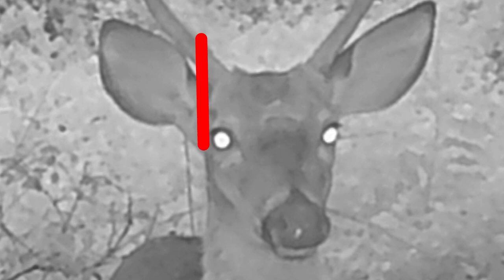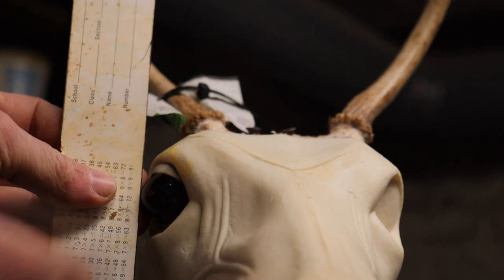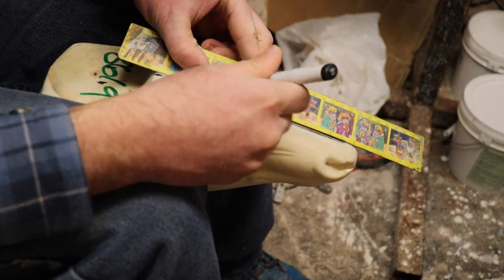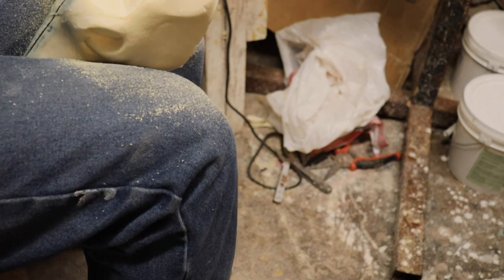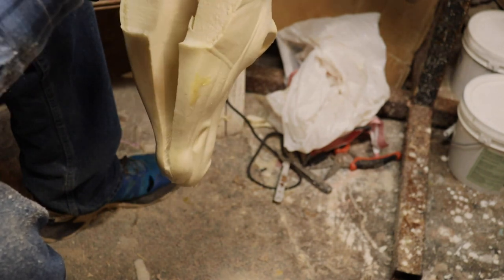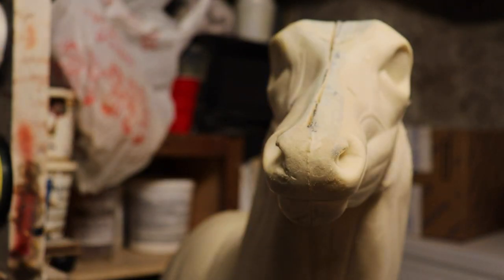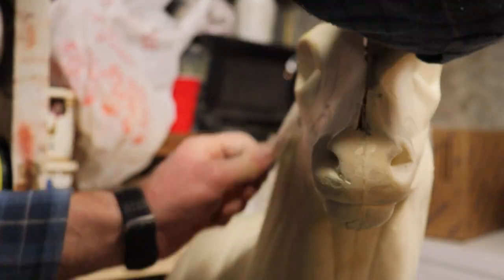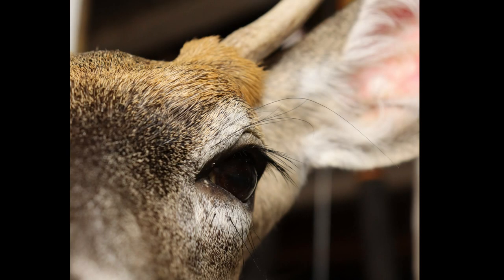HOW TO: Whitetail Taxidermy Narrow Head Form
This video will  show the  alteration of a white tail head. Sometimes the head that is sculpted on the commercial head is wider than what should be on the deer that you have to mount. This is how narrow the head to make the skin fit correctly.